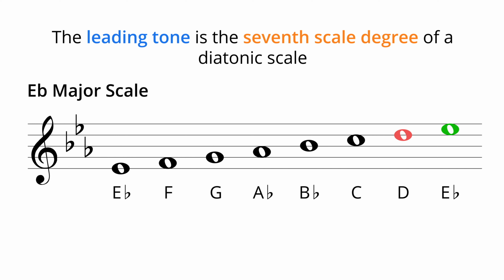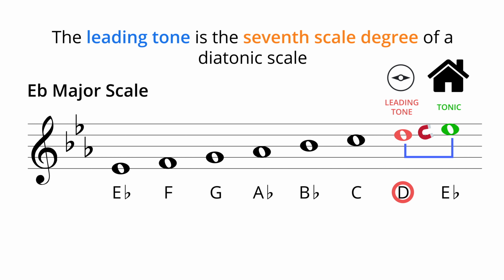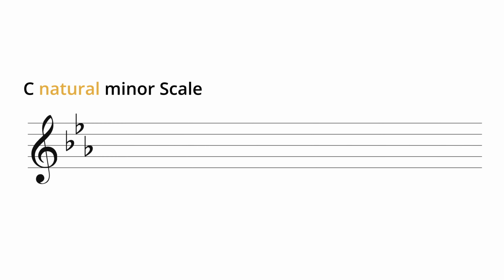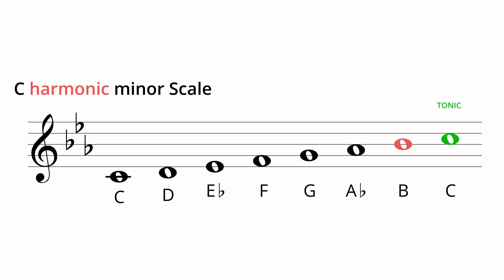The One Tool Every Musician Needs To Create Better Melodies (Music Theory)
The One Tool Every Musician Needs To Create Better Melodies? 🎶 The "Leading Tone" (which is like a compass 🧭)!

📚 Learn More About Music with the “What’s..? In 2 minutes” playlist

ONLINE COURSE:
🎵 ”Music Theory From Scratch”: Take Your Music To The Next Level

If we haven’t met before - Hey 👋 I’m Davide, a pianist and music producer from Italy, and this channel is about music and creativity. Through my videos, I share interesting music theory concepts and fascinating stories from the greatest artists in history to improve our lives and unlock our creative potential.

⌚️Timestamps:
0:00 Intro
0:20 What's The Leading Tone?
1:29 The Leading Tone in minor keys
2:24 Conclusion